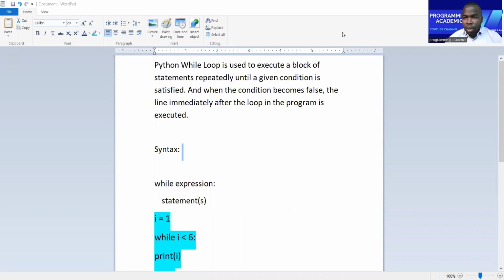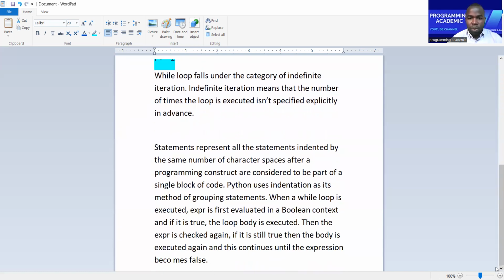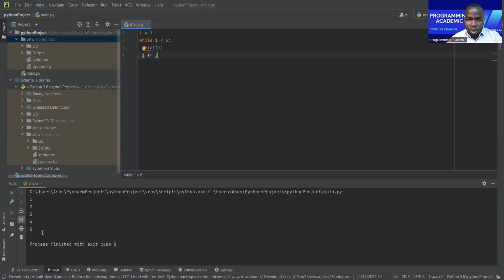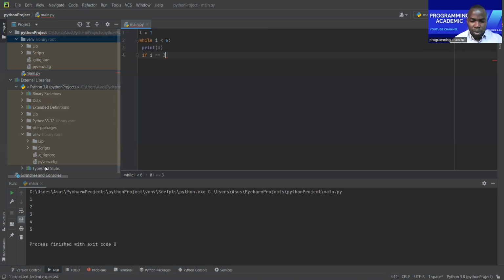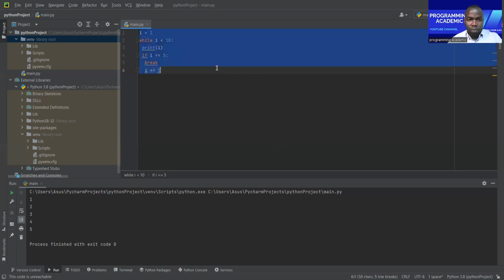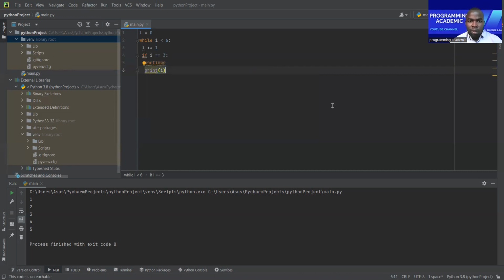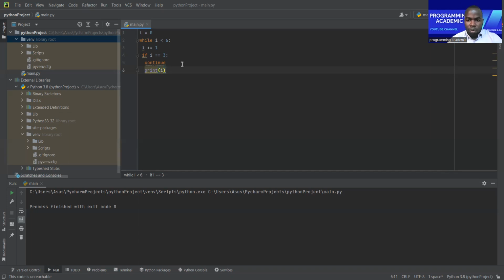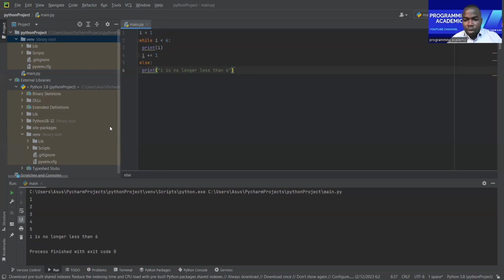Python While Loop Crash Course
While loop falls under the category of indefinite iteration. Indefinite iteration means that the number of times the loop is executed isn't specified explicitly in advance.

Statements represent all the statements indented by the same number of character spaces after a programming construct are considered to be part of a single block of code. Python uses indentation as its method of grouping statements. When a while loop is executed, expr is first evaluated in a Boolean context and if it is true, the loop body is executed. Then the expr is checked again, if it is still true then the body is executed again and this continues until the expression becomes false.python tutorial#python course#python while loop#learn python#python loops#python for beginners#python full course#while loop python#while loop in python#python while loops#python for loops#crash course#loops in python#how to use while loop in python#python while loop user input